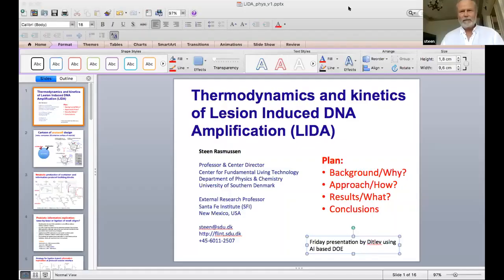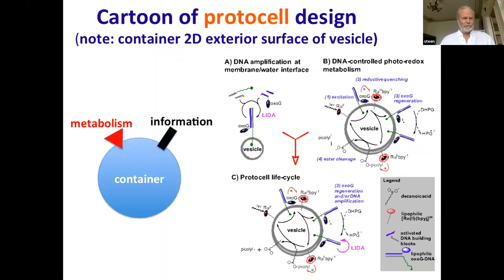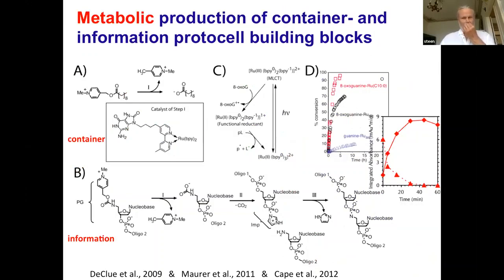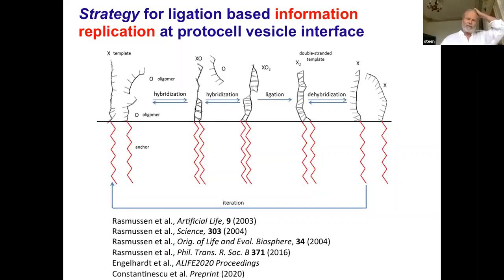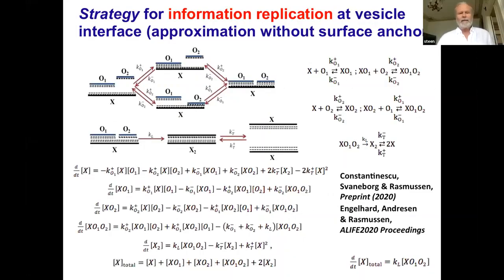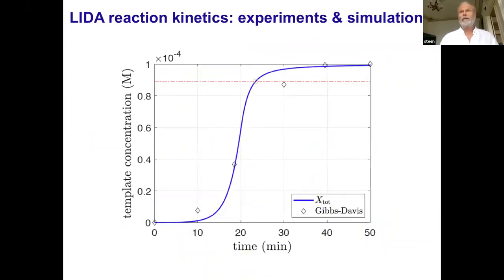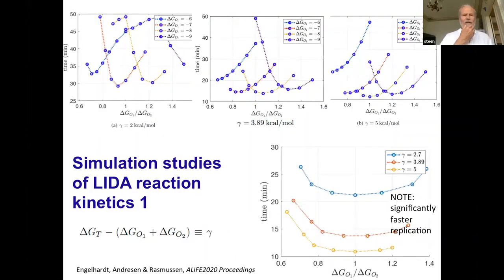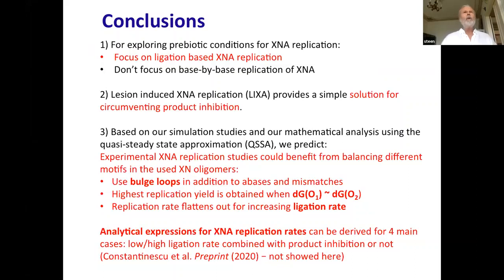Steen Rasmussen - Alife 2020 Contributed Talk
Steen Rasmussen - Thermodynamics and kinetics of Lesion Induced DNA Amplification (LIDA)

Non-enzymatic XNA replication is often prohibited due to product inhibition and it has been one of the major stumbling blocks for implementing prebiotic information systems in synthetic protocells. Product inhibition implies that a newly formed complementary template is very unlikely to dehybridize from the original template. However, Gibbs-Davis and her team have developed a method to circumvent product inhibition based on mismatches and lesions between the complementary templates that destabilize them and thus enables a continued replication process. The replication process consists of oligomer pairs that are ligated after matching a template. In this work we explore in simulation the thermodynamic and kinetic properties of lesion induced DNA amplification processes.

 We obtain clarify about what determines replication efficiency when we focus on the free energies of oligomer-template interactions instead of detailed base-pair sequences. Product inhibition will decrease, and will eventually be eliminated, when the value of the free energy of template hybridization minus the sum of the values of the free energies of the oligomer hybridizations increases. Further the template replication efficiency has maximum when the hybridization energies of the two oligomers are identical. Finally, increasing the ligation rate can boost replication efficiency independent of the free energy relationships between the oligomers and the template.

 Notably, we identify thermodynamic condition that predicts significantly faster replication kinetics than currently achieved. Further, as our results are independent of the amount of base pairs per oligomer, our thermodynamic reasoning should still be valid for larger system sizes (longer templates and oligomers). Therefore it should be possible to make the process even more efficient by increasing the system size so that hairpins and/or larger loops become accessible.